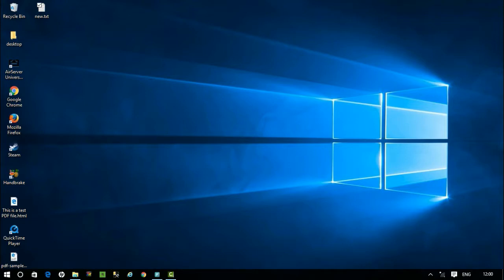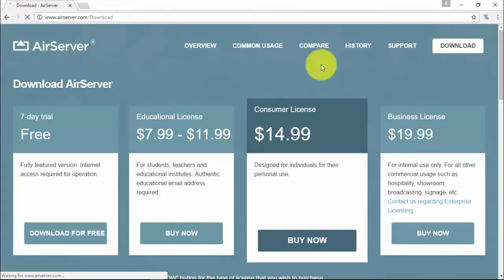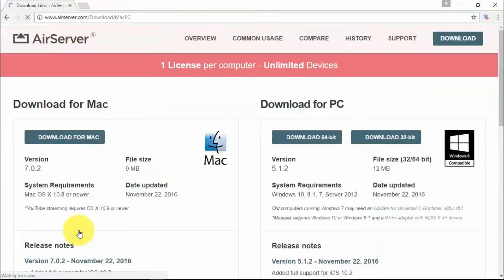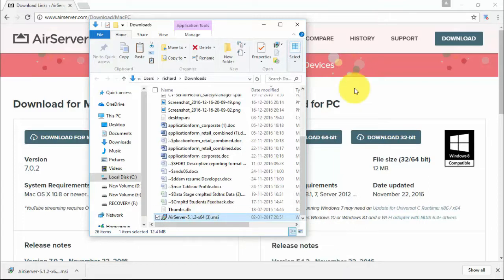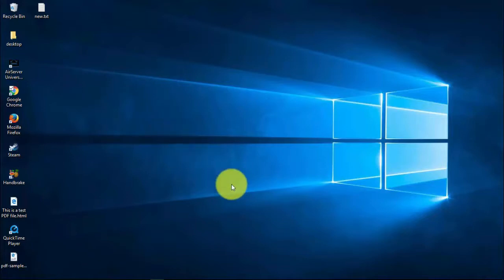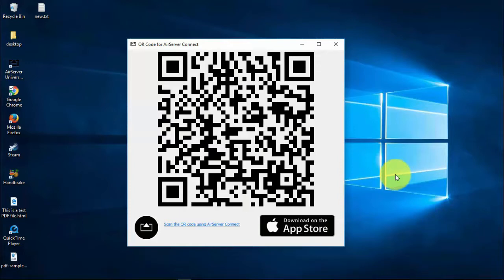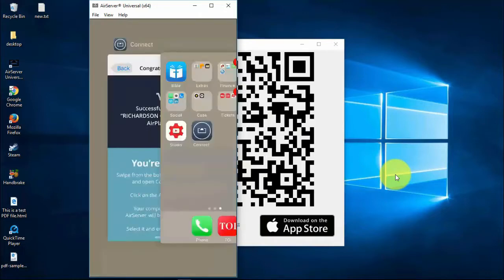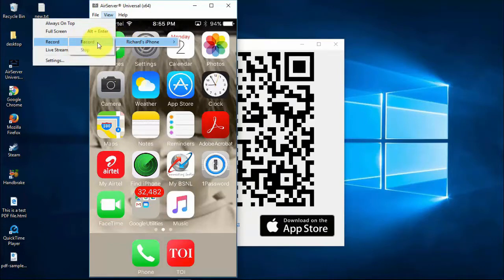how to stream iphone to PC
In this video lets see how to mirror your iphone to pc
Download airserver connect from your APPStore